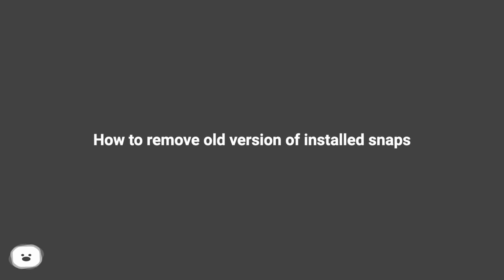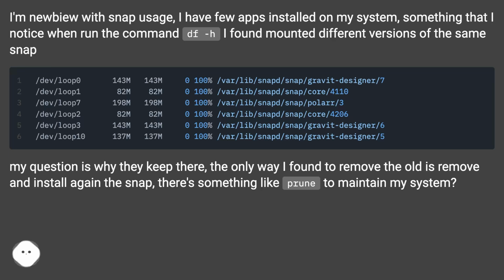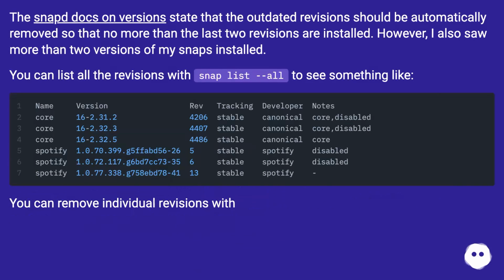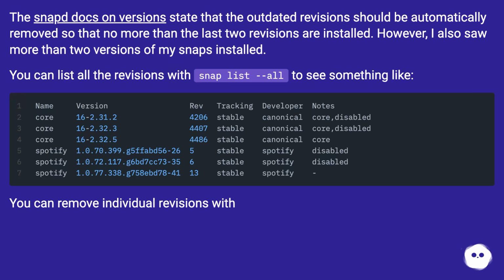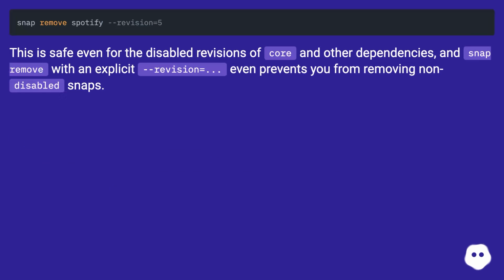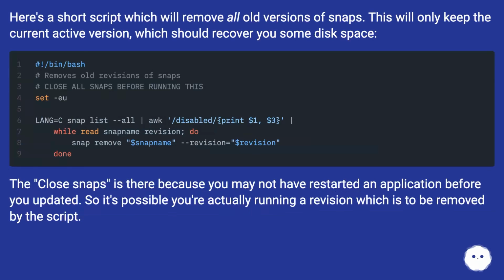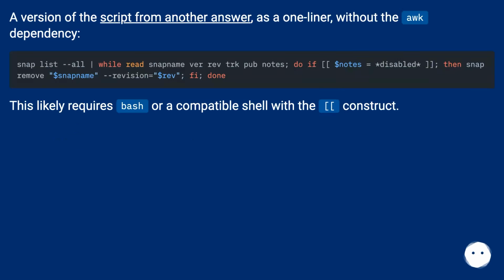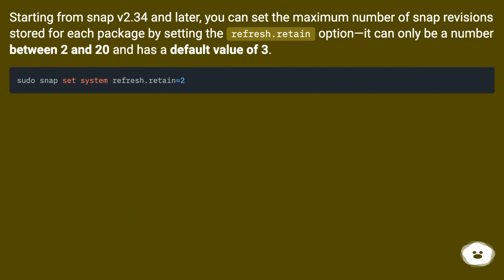How to remove old version of installed snaps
Chapters
00:00 How To Remove Old Version Of Installed Snaps
00:36 Answer 1 Score 42
01:27 Accepted Answer Score 217
01:58 Answer 3 Score 119
02:16 Answer 4 Score 103
02:34 Thank you